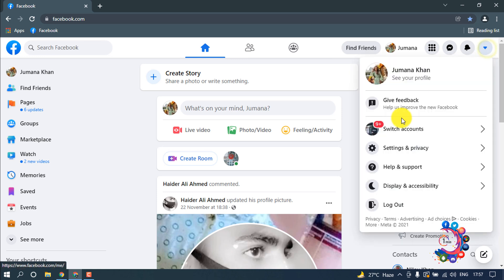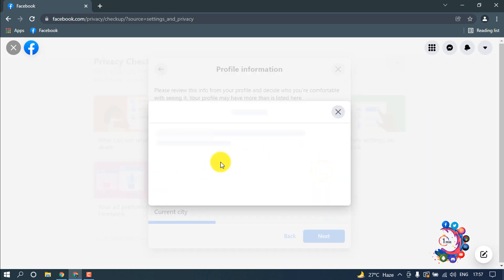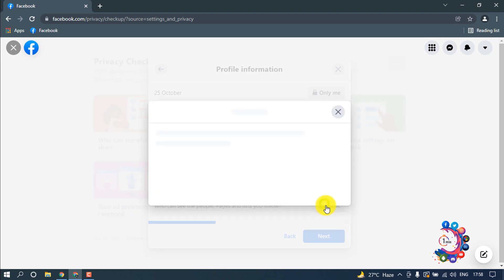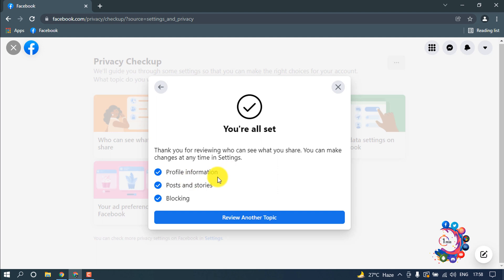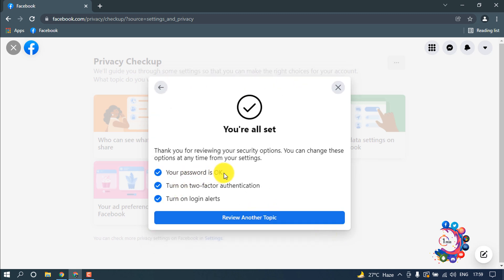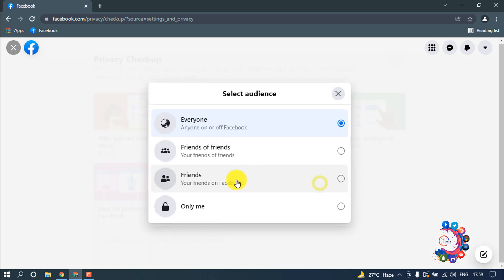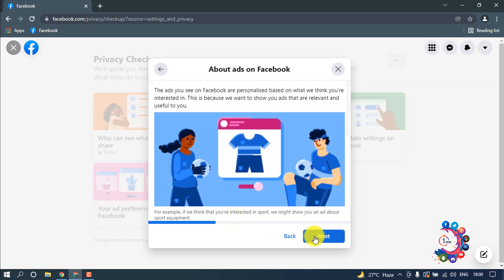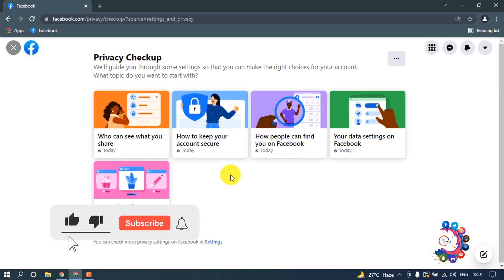How to make facebook private | Profile Private on Facebook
To get to the Facebook Privacy Settings and Tools screen:
Select the arrow in the upper-right corner of any Facebook screen.
Select Settings & Privacy in the drop-down menu.
Choose Settings.
Select Privacy in the left pane.
The first item listed is Who can see your future posts. ...
Select Close to save the change.